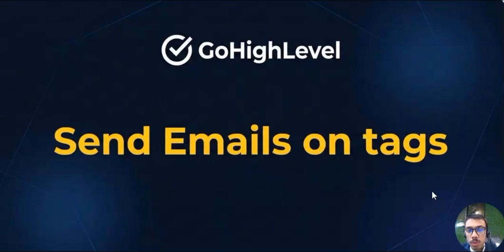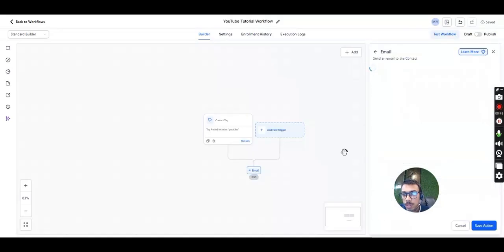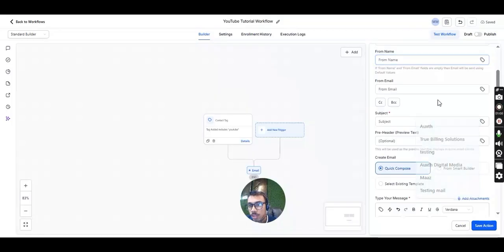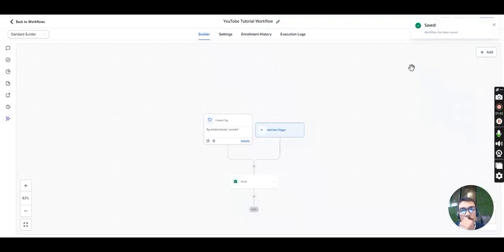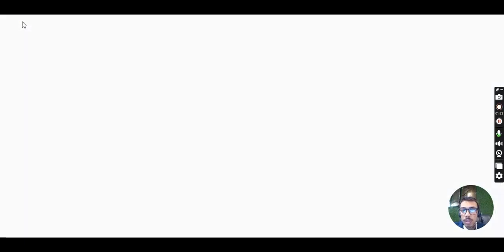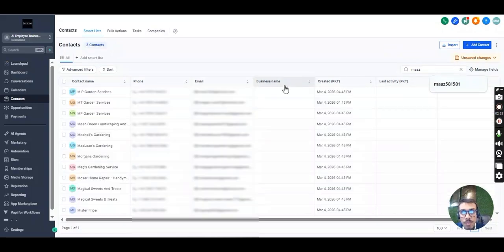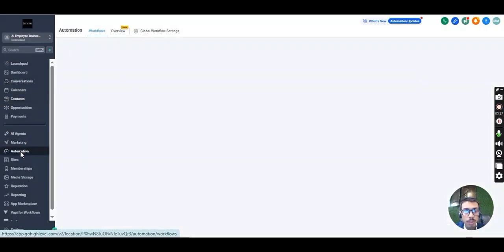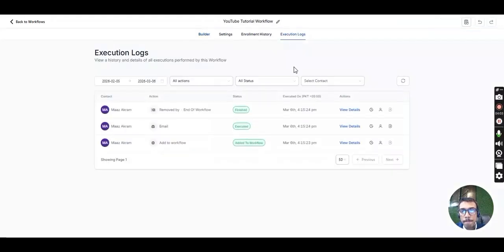Triggering Emails with Tags in GHL | GHL Course By Auxth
One of the most powerful ways to use GHL is to make your CRM "talk" to your automation. In this video, we show you how to set up a workflow that sends specific emails automatically the moment a Tag is added to a contact.

In this video, we cover:
✅ The "Contact Tag Added" Trigger: Setting up the specific event that fires your email.
✅ Filtering by Tag: Ensuring only the right tag triggers the right message.
✅ Drafting the Email Action: How to use the email builder inside the workflow to send your message.
✅ Adding Wait Steps: Why you might want a 5-minute delay to make the automation feel "human."
✅ Testing the Flow: A live demo of adding a tag to a contact and watching the email hit the inbox.
✅ Use Cases: Automated welcome emails, "Hot Lead" follow-ups, and post-call resource delivery.

This simple setup is the foundation of a responsive, automated business. Let's get it built!

🔗 Automate Your Outreach with Auxth:
Stop manual follow-ups. At Auxth, we design intelligent tagging systems that ensure your leads get exactly what they need the moment they are categorized. Let us build your "Tag-to-Email" infrastructure today.